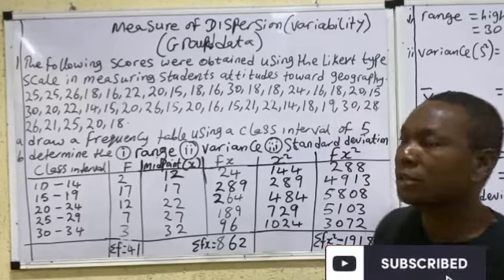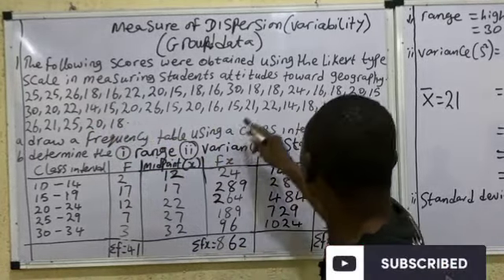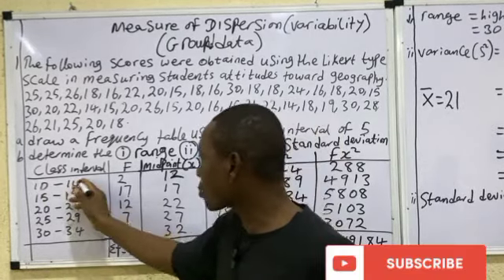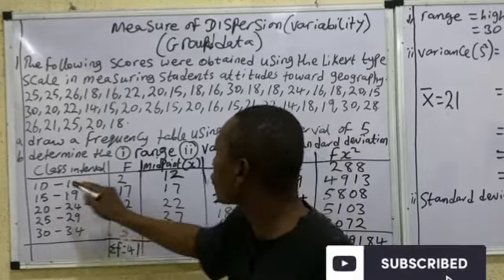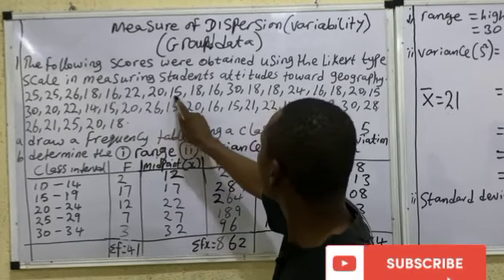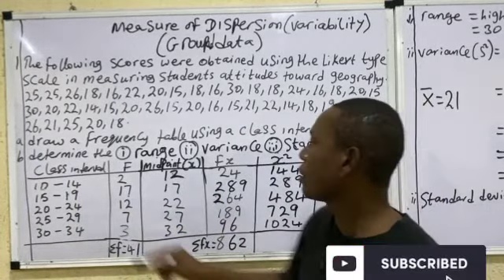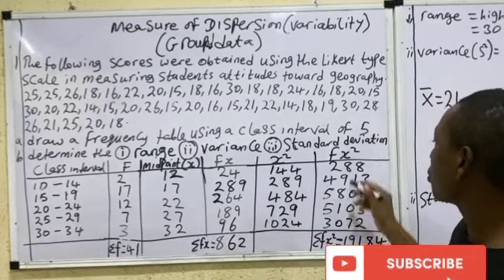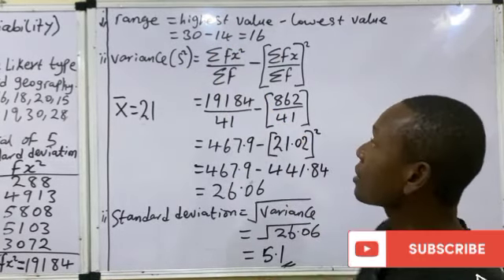Grouped data (range, variance and standard deviation).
This video explain how to calculate range, variance and standard deviation when given grouped data in a simplified manner